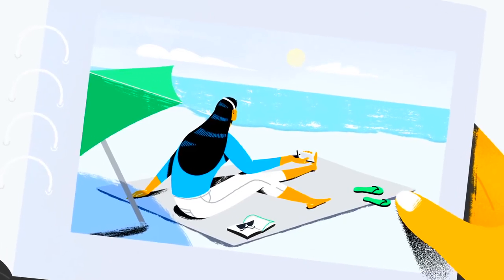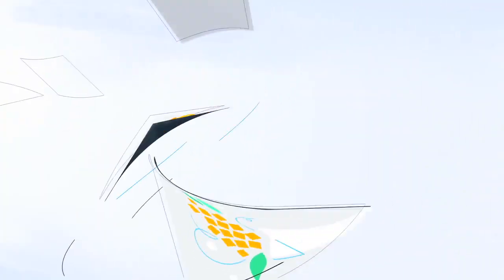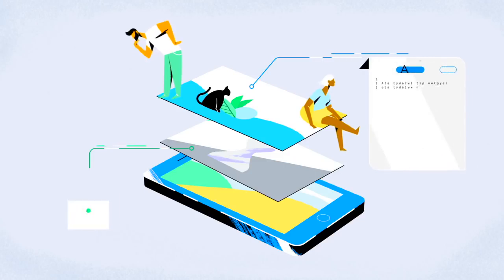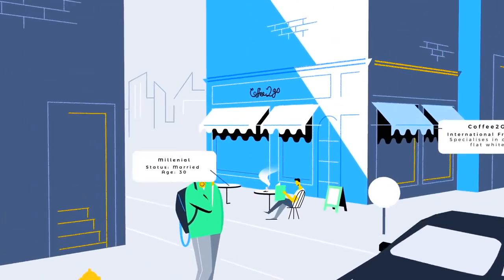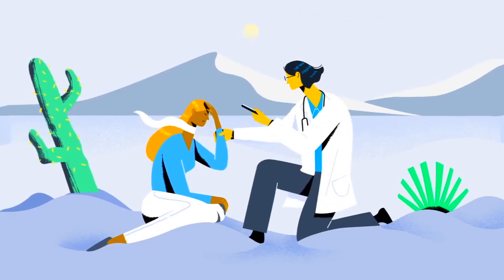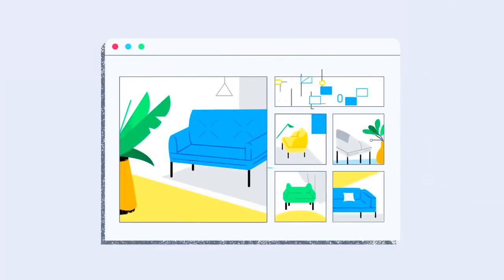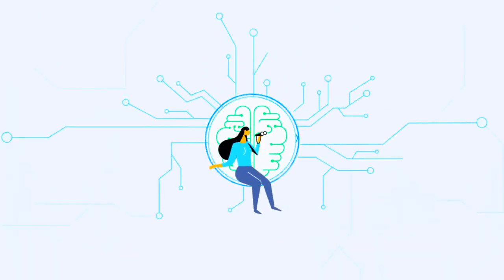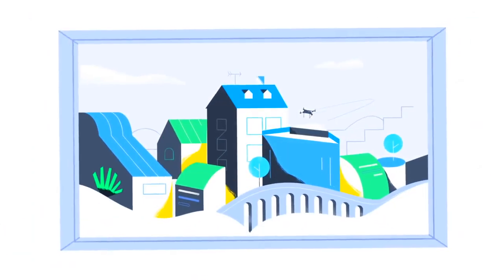Visual Recognition Company Explainer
A visual Explainer is an effective way to promote your business!  At Kelsey Media Productions we can provide voice-over, music with storyboarding.